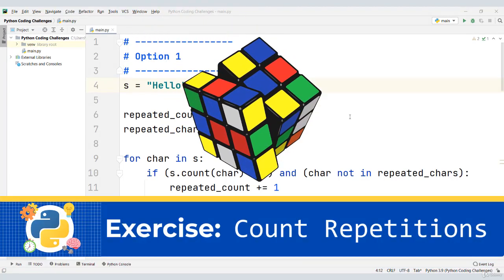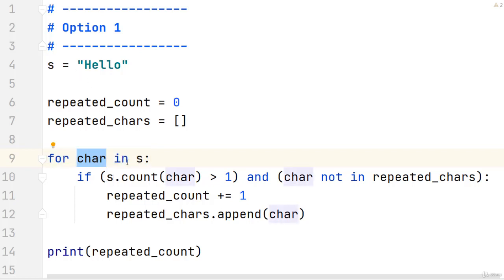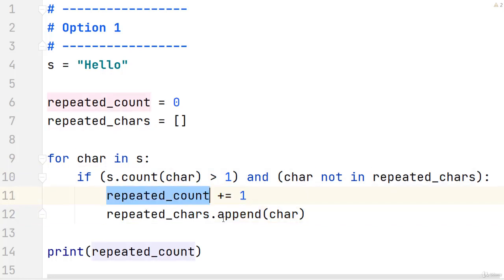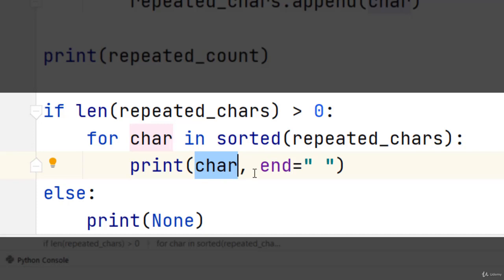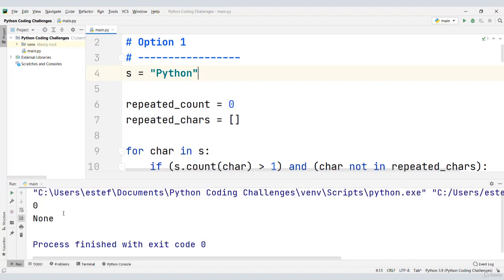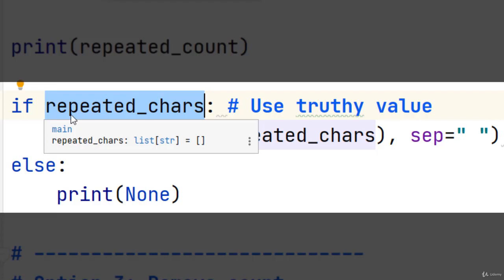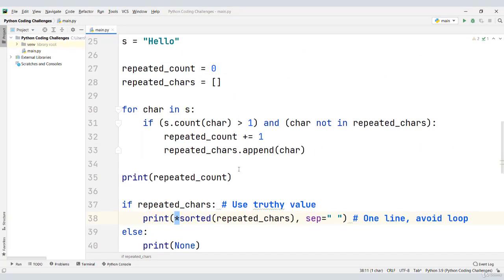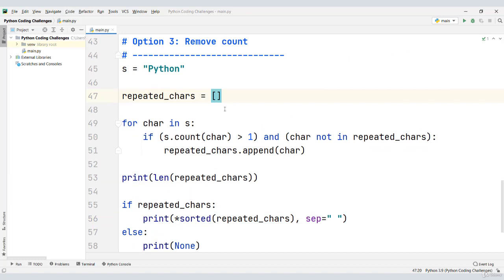15 Python Tutorial || Count Repeated Characters